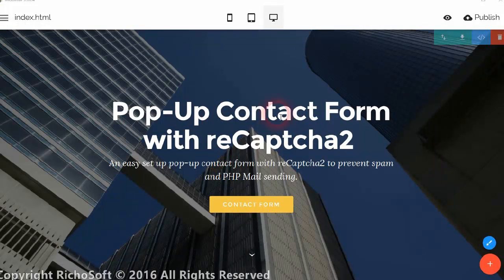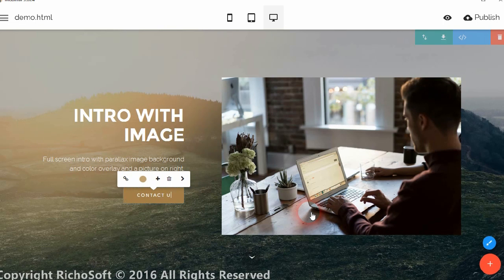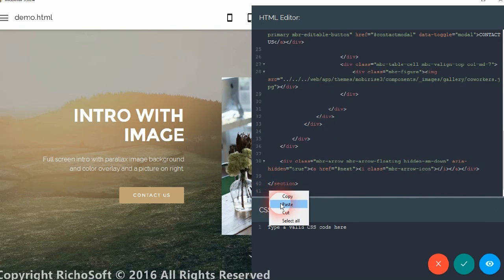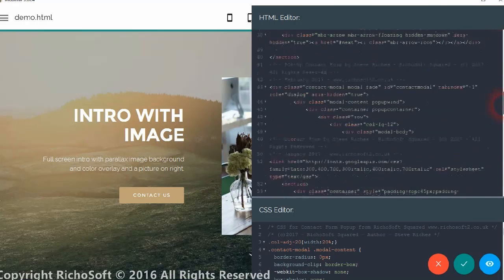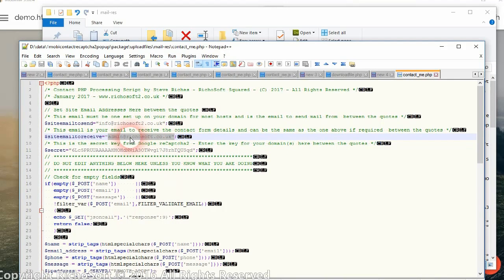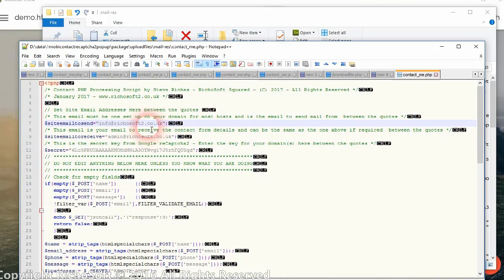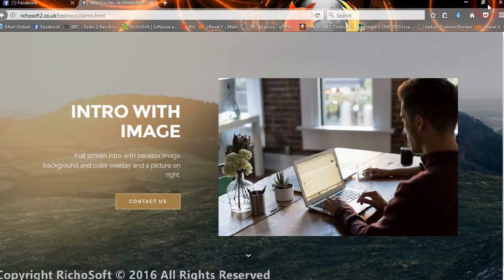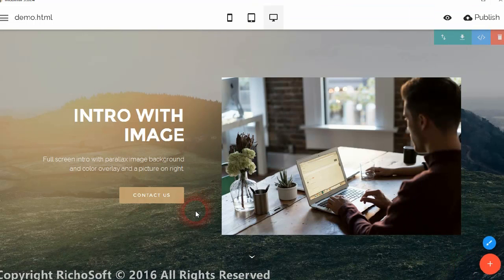How to Install the Pop-Up Contact Form for Mobirise by RichoSoft Squared